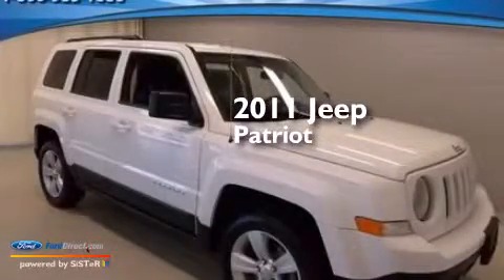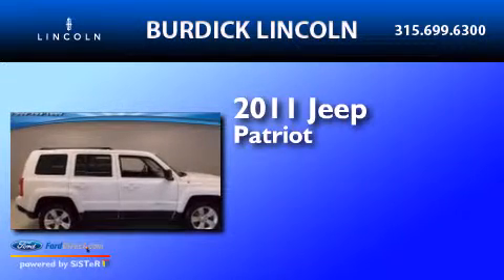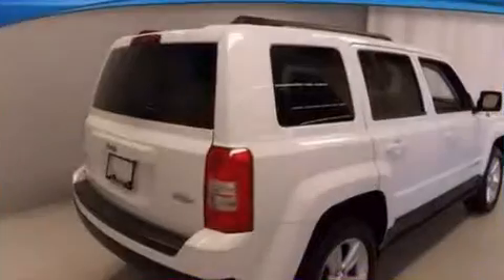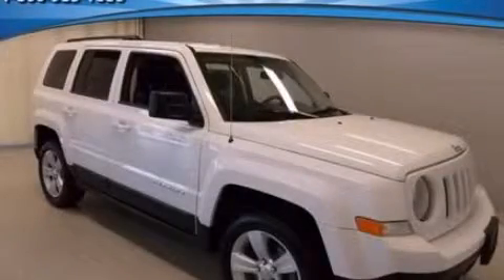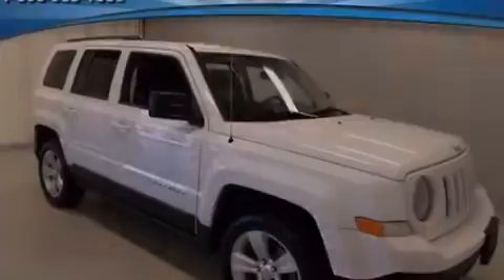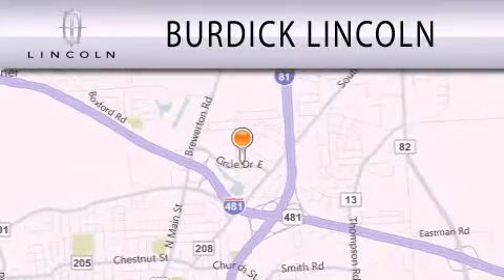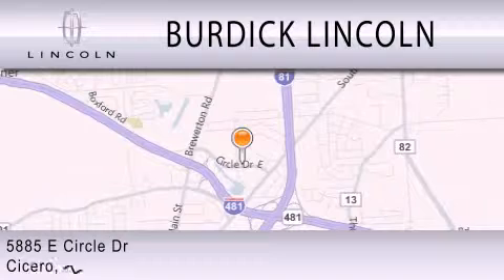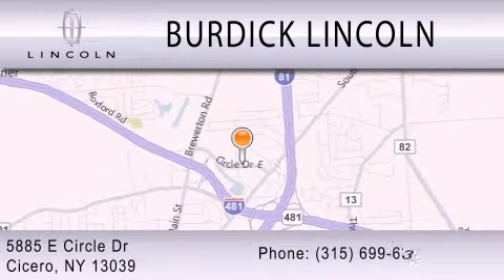2011 Jeep Patriot Cicero NY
We have been honored to serve the Cicero NY area , we promise that your experience at our dealership will exceed your expectations ! Year : 2011 Make : Jeep Model : Patriot Engine : 2.4L I4 16V MPFI DOHC Trans . : AUTOMATIC Exterior : WHITE Miles : 28,384 Interior : BLACK Stock : G117A3015 Roger Burdick Lincoln East Circle Dr Cicero , NY 13039